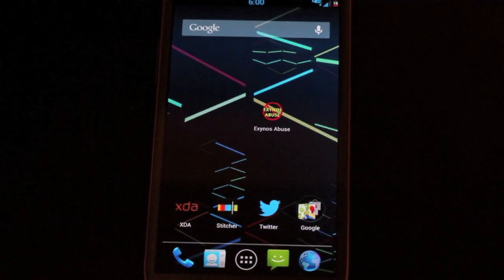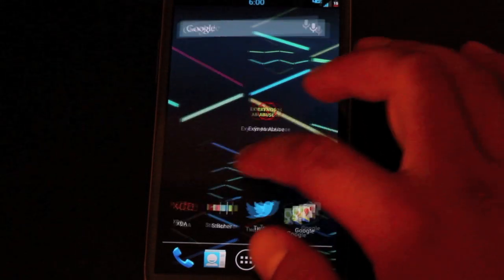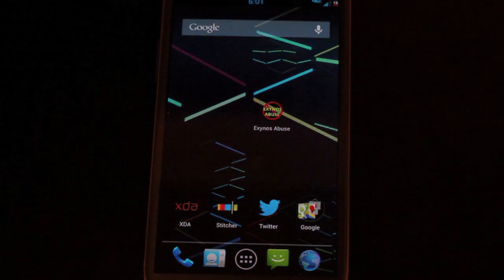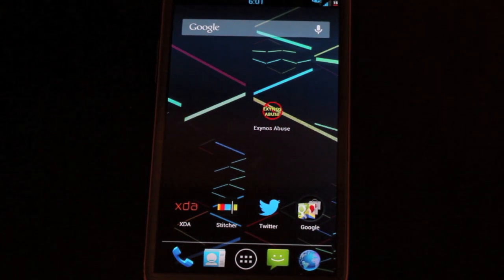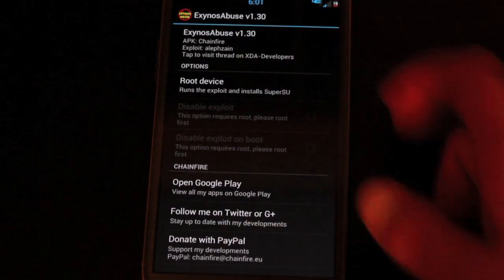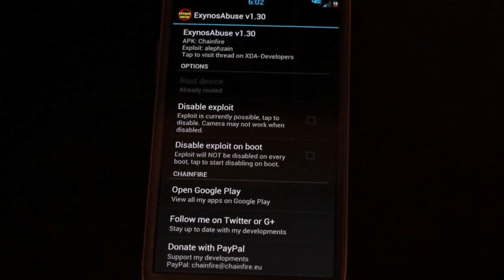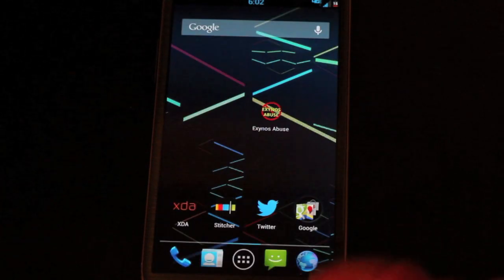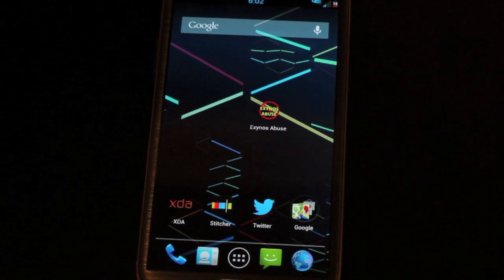Verizon Galaxy Note 2 ONE CLICK ROOT APP! Exynos Abuse Kernel Exploit Fix plus Root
This is by far the easiest method for rooting the Verizon Galaxy Note 2. Once you have used the app to root, you can patch up the gaping hole in the kernel! The dev community makes quick work of patching exploits!